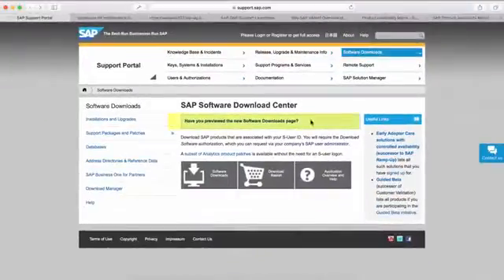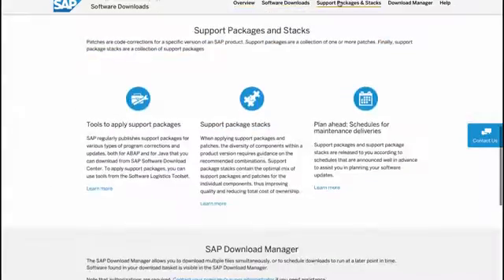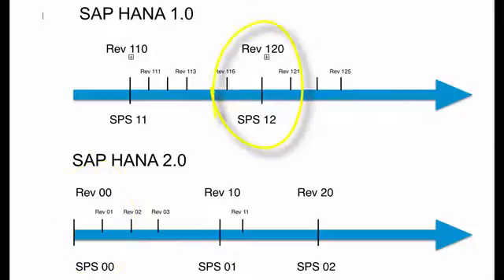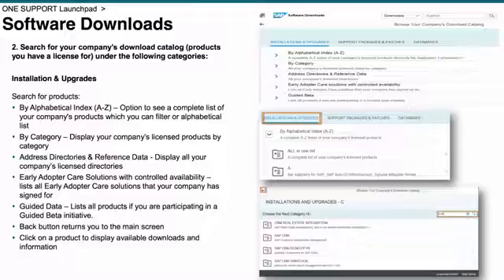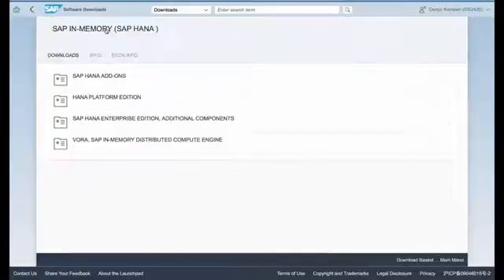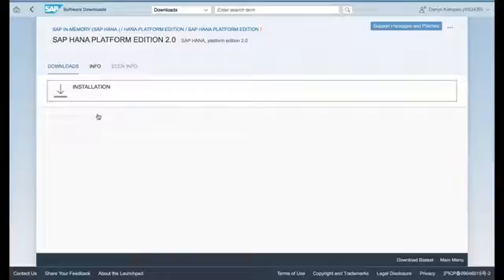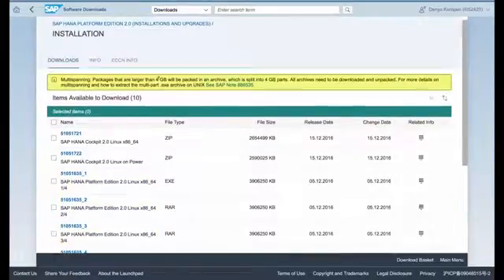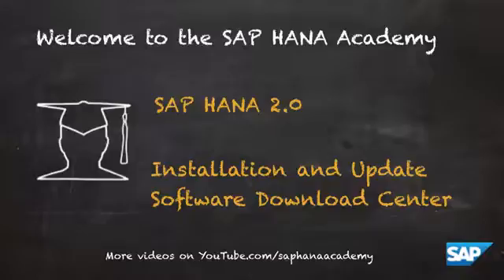SAP HANA Academy Installation And Update SWDC 2 0 SPS 00